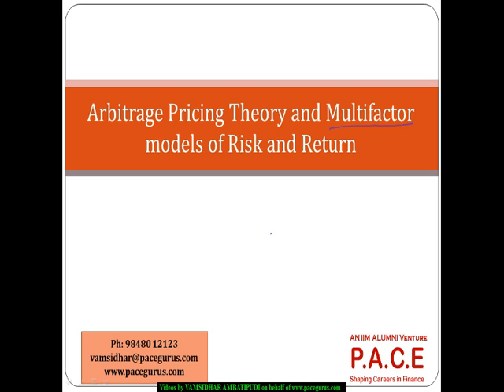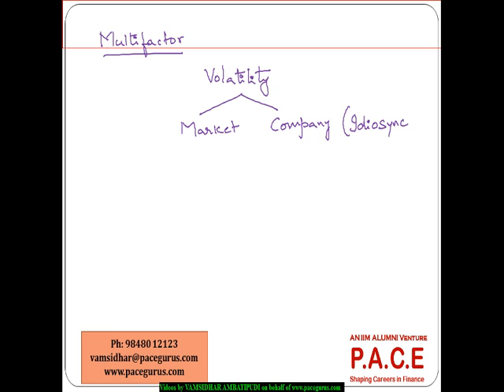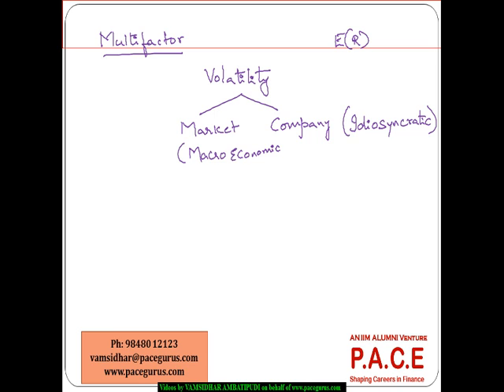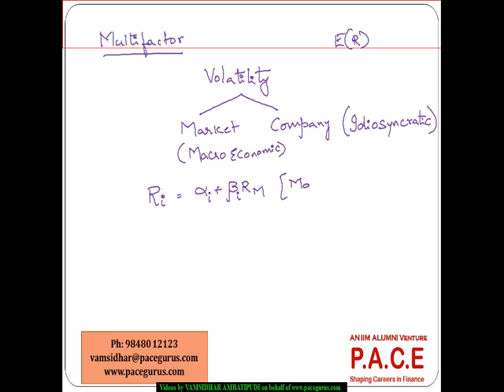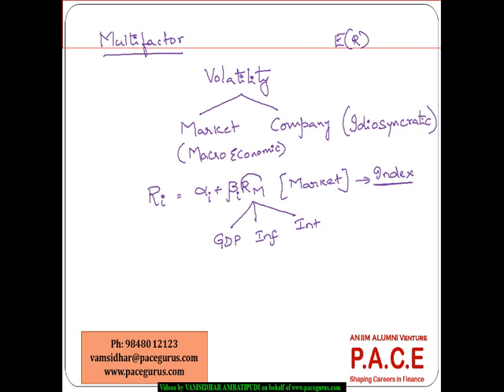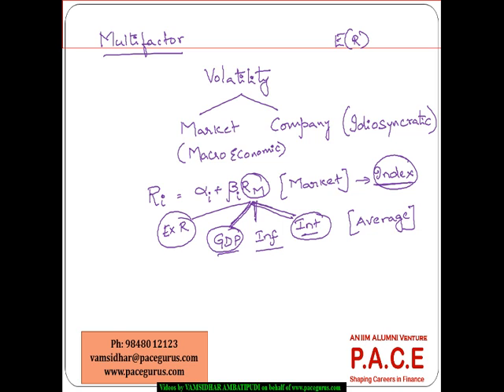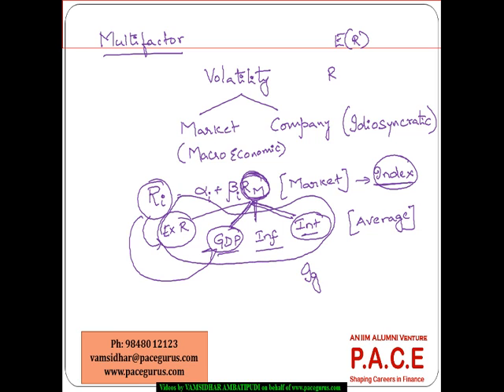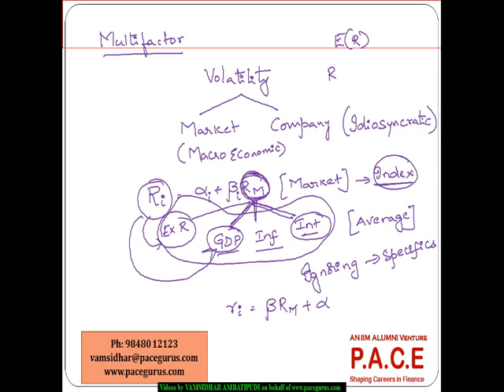FRM part1 Arbitrage Pricing Theory andMultifactor models of risk and return in Foundations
FRM Part 1 training in Foundations of Risk Management at pacegurus.com by Vamsidhar Ambatipudi.